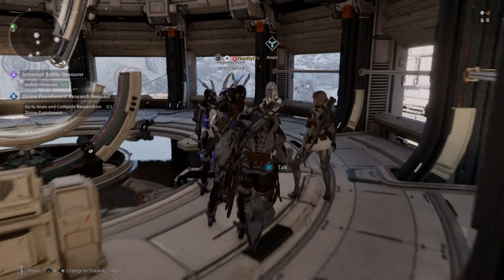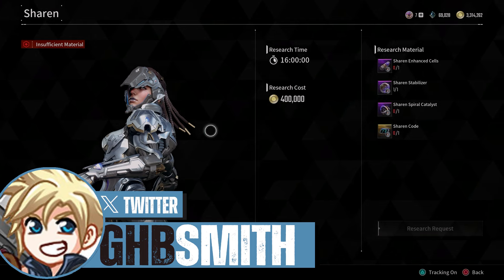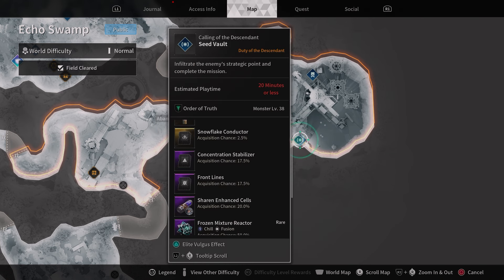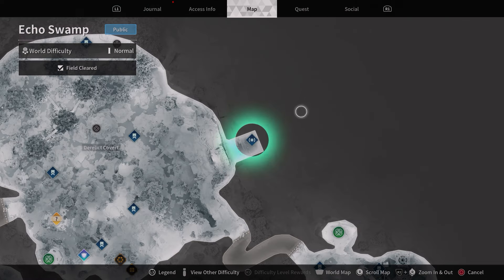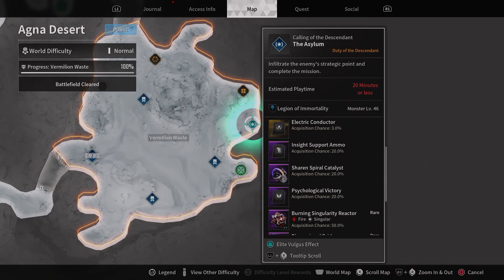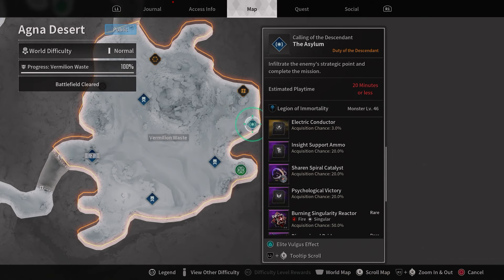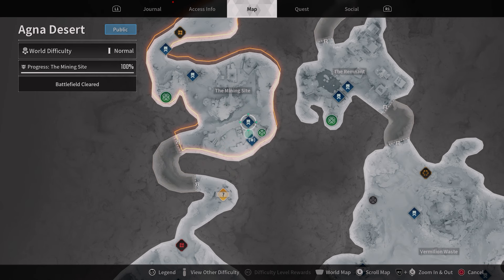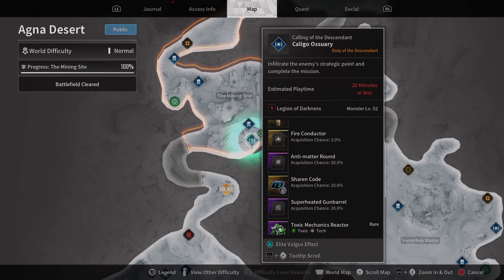How To Unlock Sharen In The First Descendant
In this guide we show you How To Unlock Sharen In The First Descendant